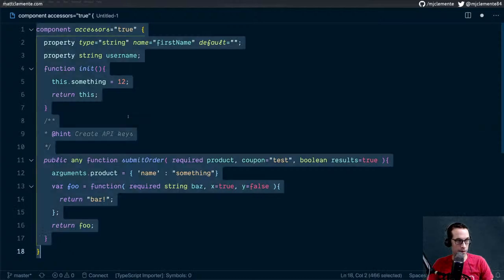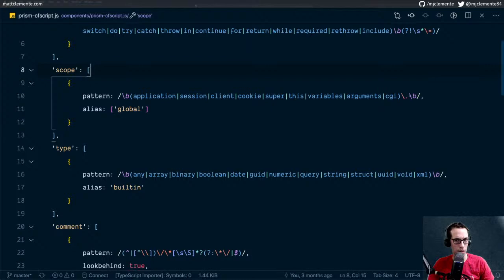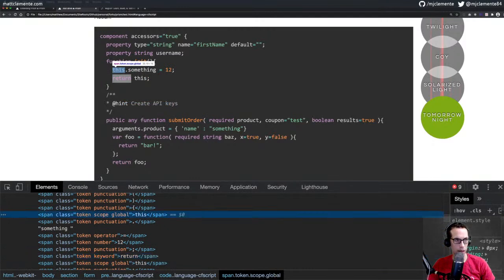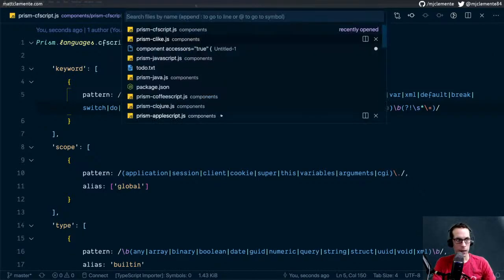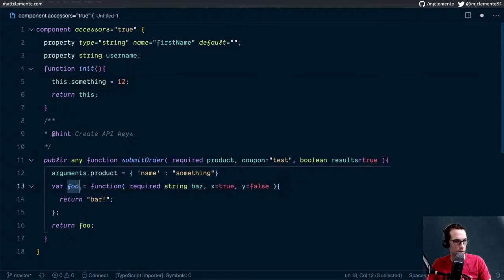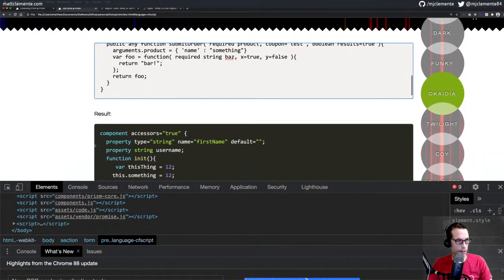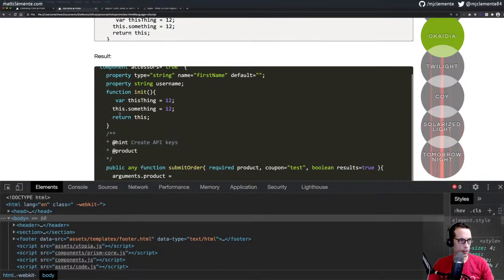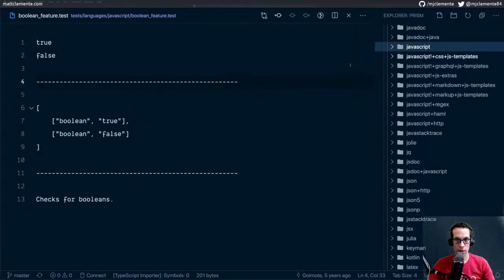Adding a CFML Language Definition to Prism.js (Learning by Trial and Error) [Part 3]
Well, I'm diving back in after a long break from this project. I'll be working on a CFML language definition for Prism.js. I want to get this project to the point where I can at least articulate its shortcomings and be able to ask for help addressing them. Gonna be a lot of trial and error in this one.